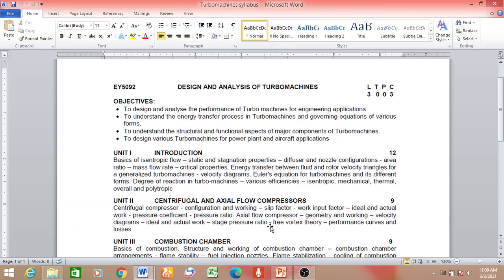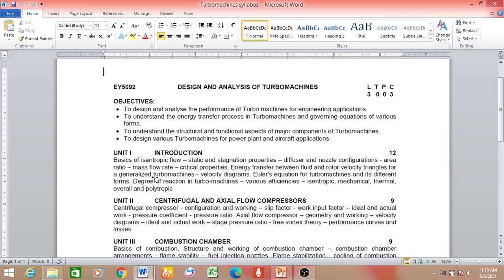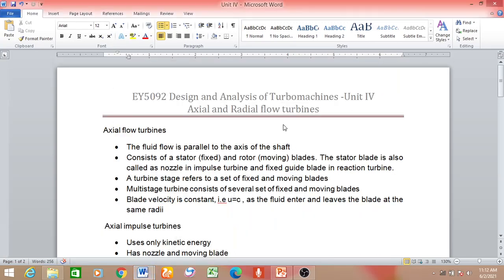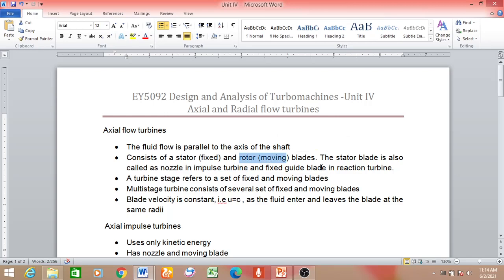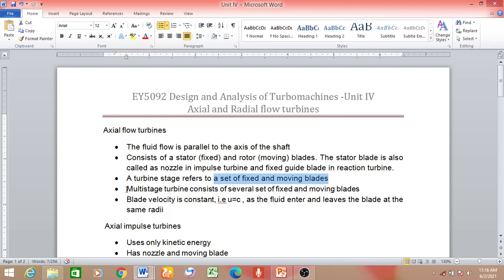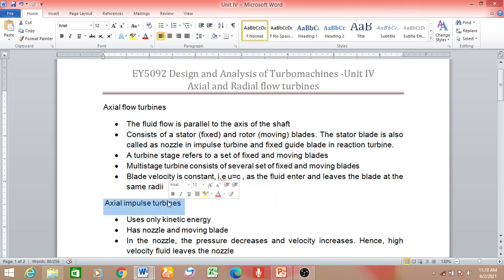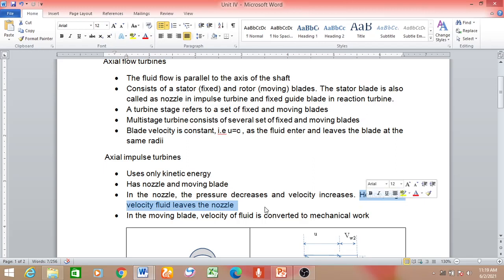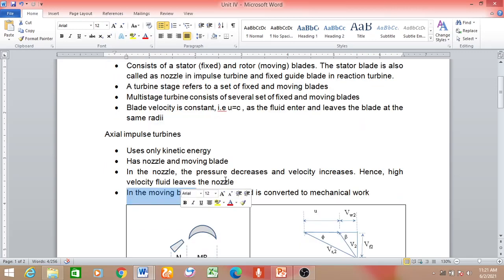Axial Turbine _Basics_1 MCS BIT